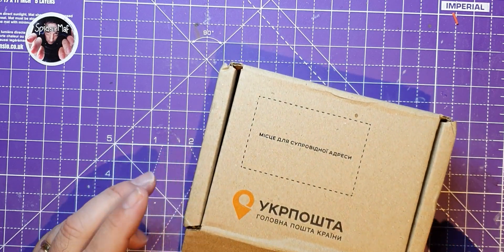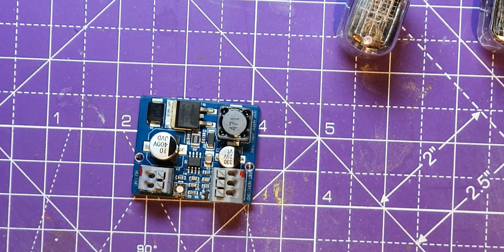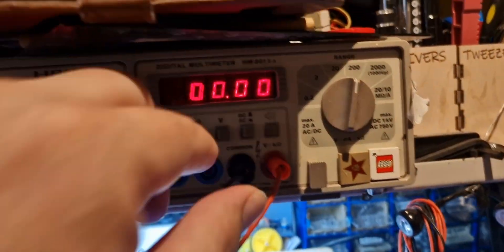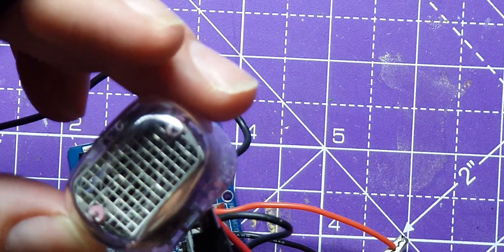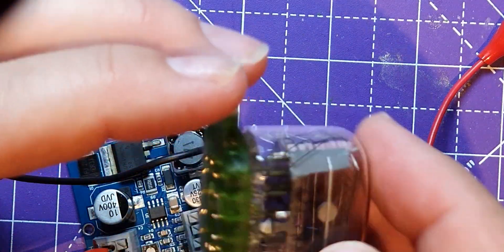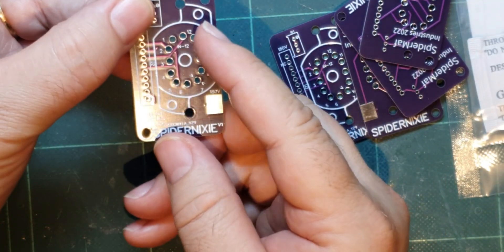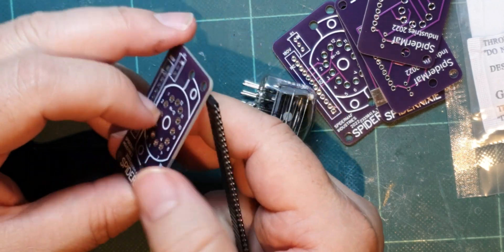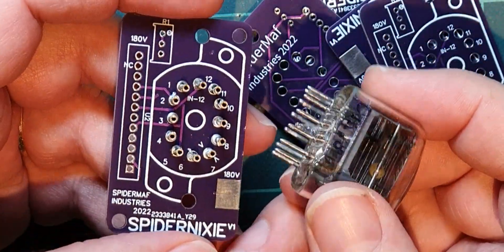How to use a Nixie Tube - How to power them and start to design a PCB to test them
Spidermaf got hold of some cheap Nixie tubes, the sort that display cool retro glowing digits and are used in funky clocks nowadays.  How hard is it to light one of these up? Lets experiment with these tubes and also the first part of designing a PCB / Mount to test them.

All PCBs purchased from JLCPCB and designed with their Easy EDA.  (not sponsored or afiliate)

The Nixie tubes I purchased were IN-15 from the following eBay seller:

eBay UK has the NCH6100HV power supply boards here if you want one:
here from China.  Or just search your local ebay for NCH6100HV